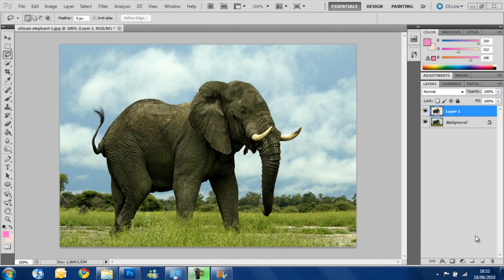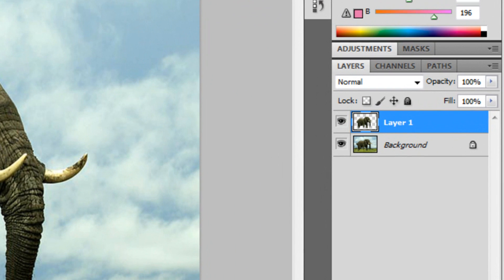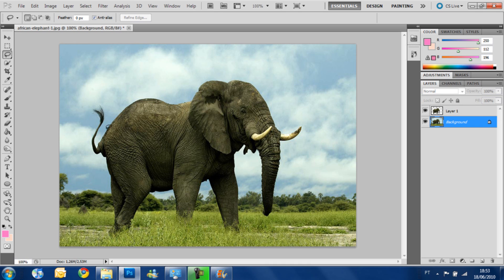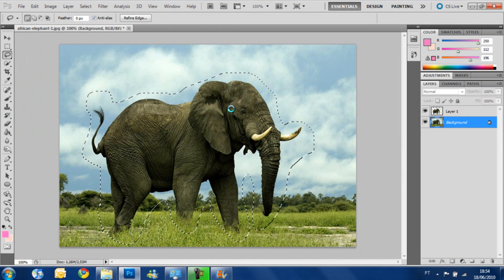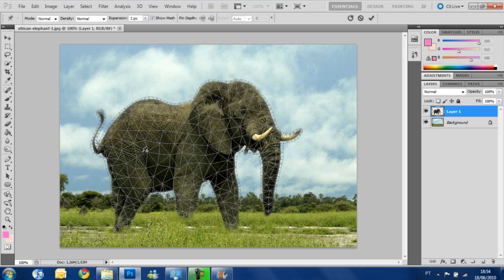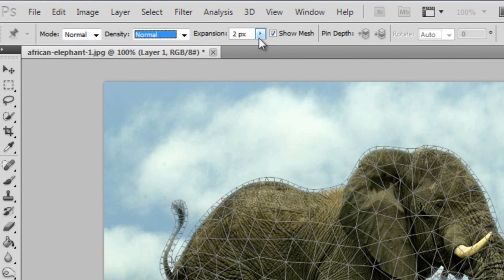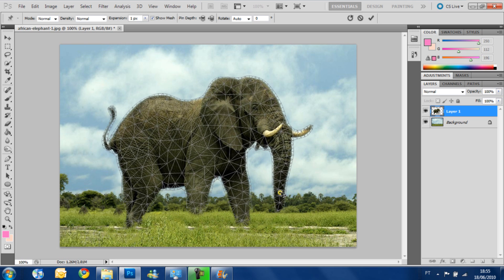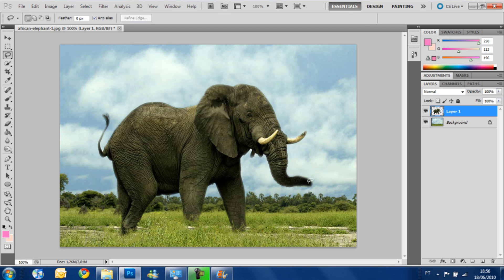Photoshop CS5 Tutorial - Puppet Warp (HD)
Tutorial explaining how to use the new photoshop CS5 feature the puppet warp.